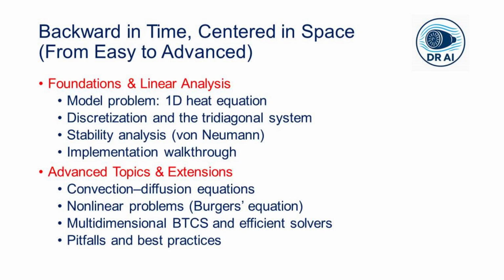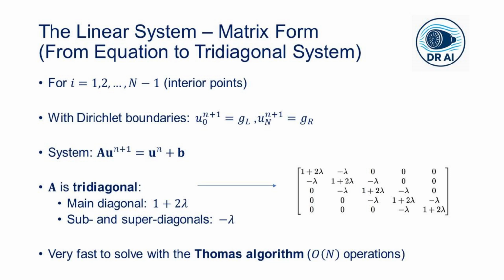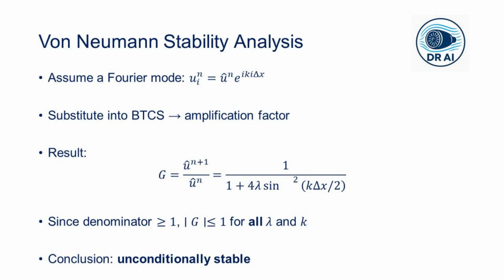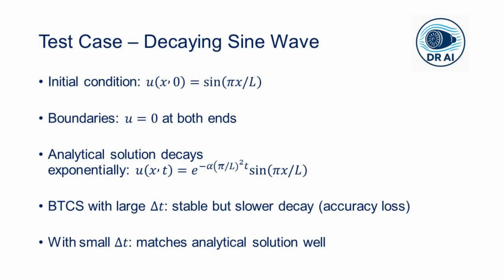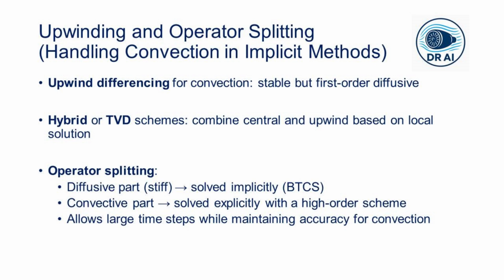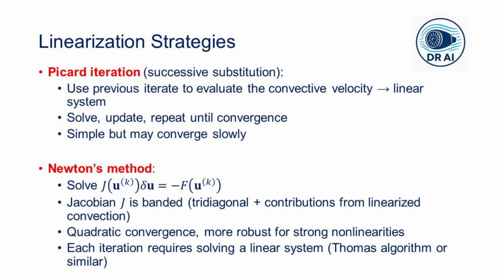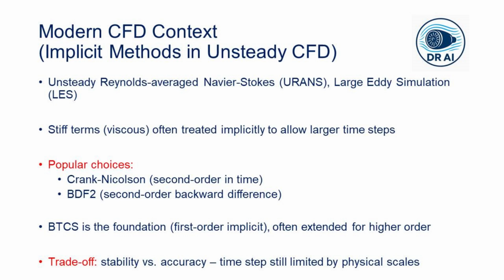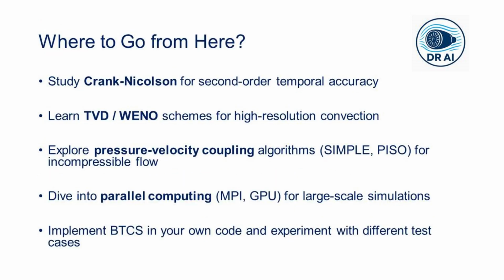CFD| BTCS (Backward in Time Centered in Space)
Master the BTCS (Backward in Time, Centered Space) finite difference scheme – the foundation of implicit methods in computational fluid dynamics.

In this detailed lecture, we start from the 1D heat equation and build up to nonlinear Burgers’ equation, convection‑diffusion, multidimensional problems, and efficient linear solvers.

What you’ll learn:
✅ Why implicit schemes are unconditionally stable
✅ How to derive and solve the tridiagonal system
✅ Von Neumann stability analysis step‑by‑step
✅ Handling convection (upwinding, central differencing, pitfalls)
✅ Nonlinear problems & linearization (Picard, Newton)
✅ 2D/3D extensions & modern solvers (ADI, multigrid, Krylov)

Perfect for engineering students, CFD beginners, and anyone who wants to understand the numerical backbone of commercial and open‑source CFD codes.

No code in this video – pure theory, intuition, and practical insights.